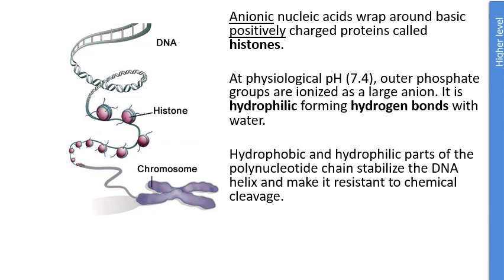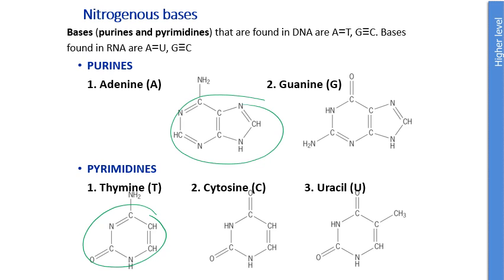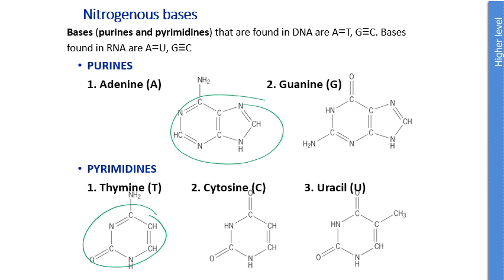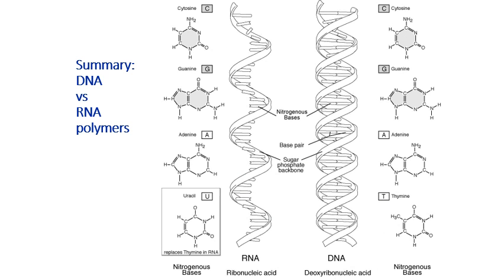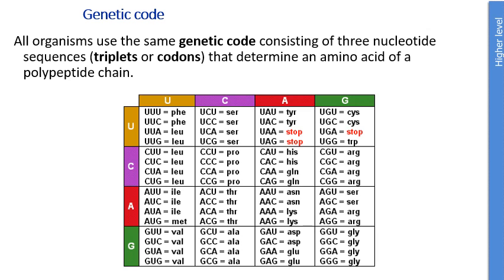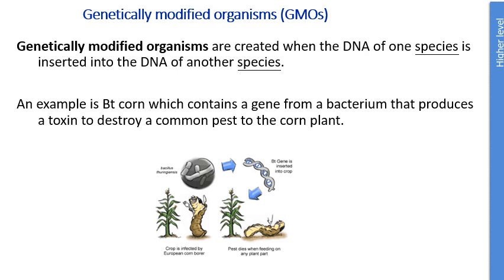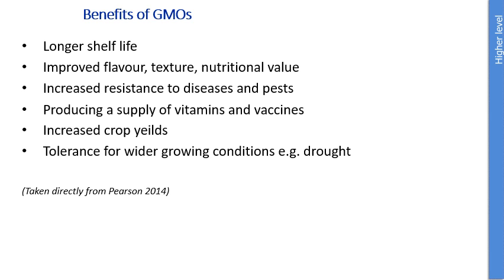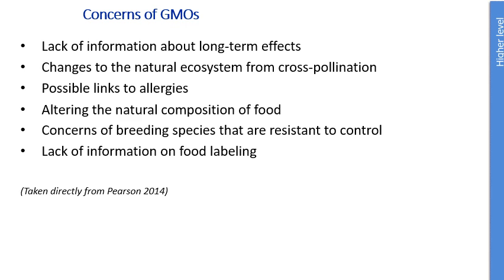Nucleic Acids HL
IB Chemistry lesson on nucleic acids as part of the Biochemistry topic